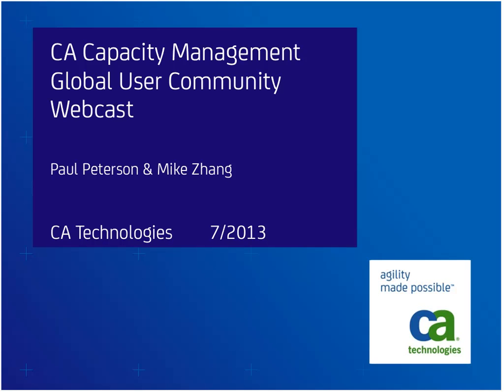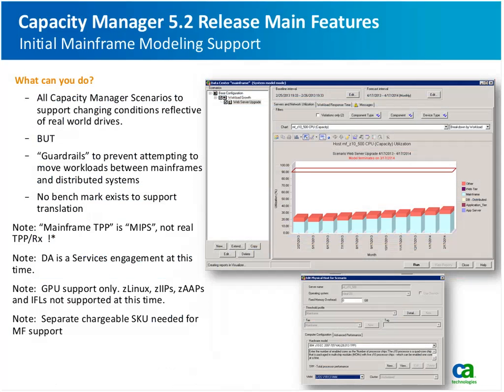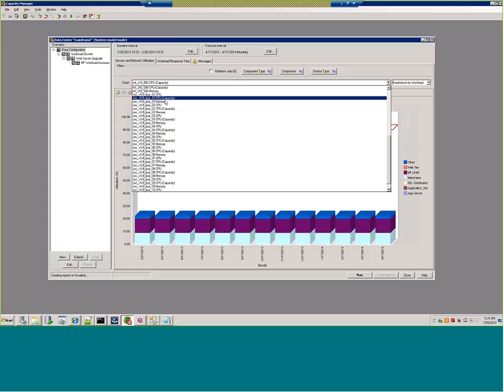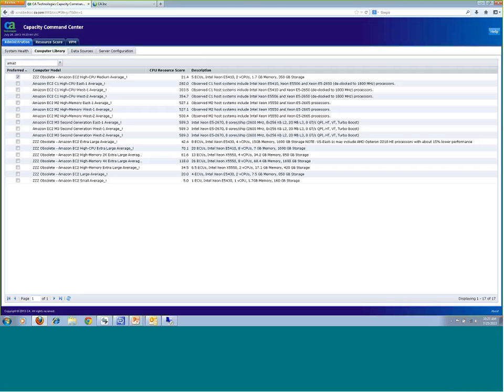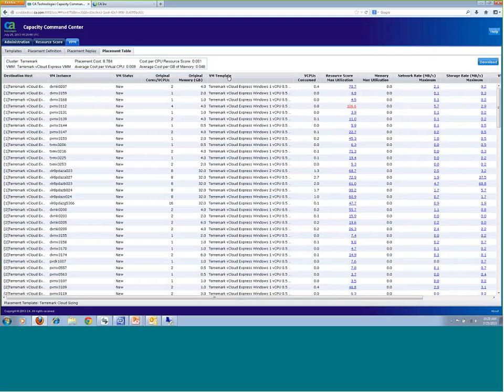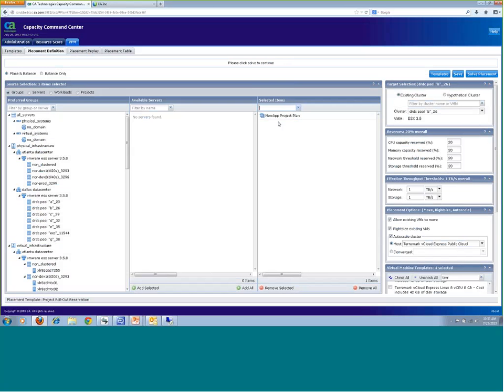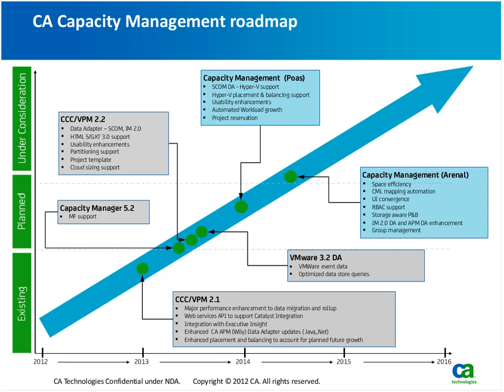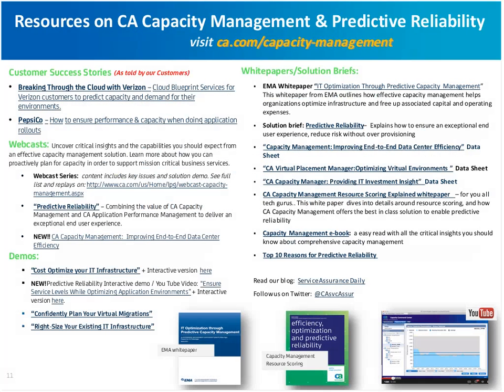July 2013 Capacity Webcast Replay - CCC/VPM 2.2 and Capacity Manager 5.2 new feature demo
Topic:
Michael Zhang, Sr Principal Product Manager at CA will present:
1. CCC/VPM 2.2 and Capacity Manager 5.2 new feature demo (30 min)
2. Poas Release marquee feature overview (10 min)
3. SCOM Hyper-V community validation program (10 min)